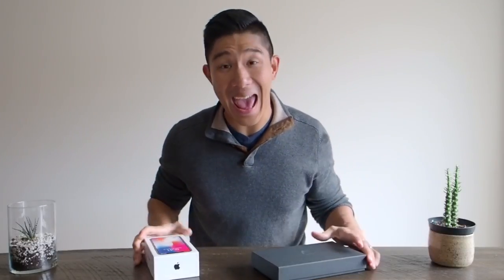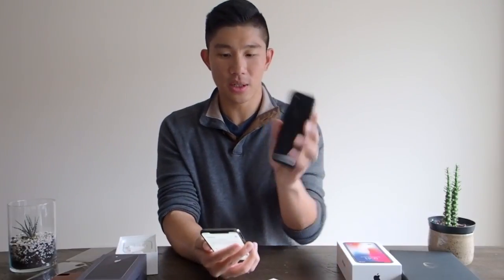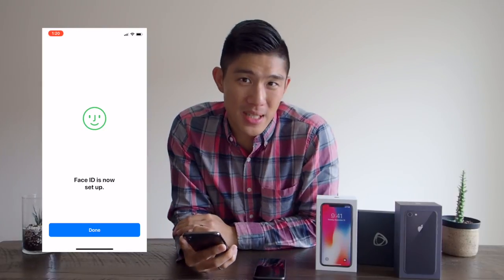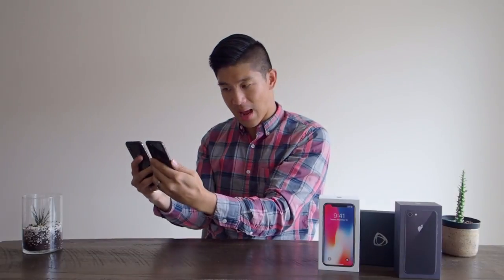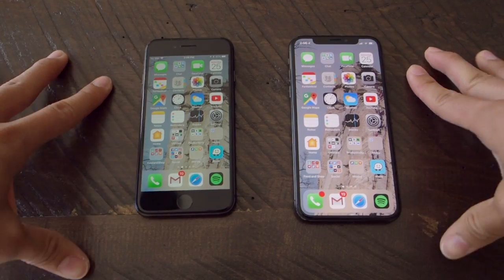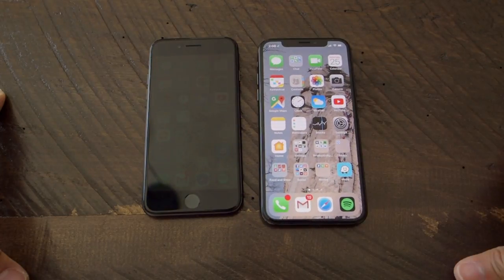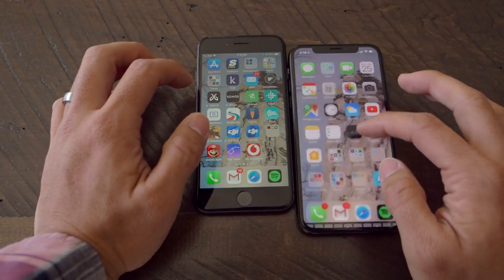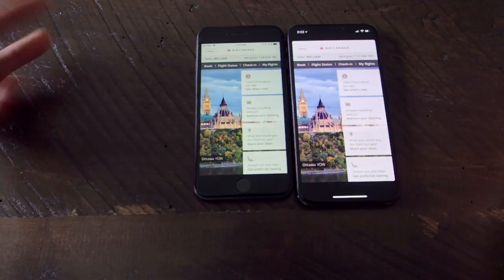iPhone 8 vs X SUPER Extensive Review and Side By Side Comparison From The Real World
I'm not holding anything back from this phone review.  With both Apple's iPhone 8 and X in my hands, I put together my longest review yet as I go through everything that makes the new iPhone X amazing, frustrating, and how is it better or worse than the iPhone 8 which only came out months earlier.  Specific areas I focus in are on the new tech features of the X (screen, Face ID, animoji, camera), hands on experience in the real world, a full battery test, side to side usage demonstrating differences, and food for thought from a travel blogger.

Watch until the end (yes I can't believe I put together a video SO LONG) and find out ultimately what decision you should be making if you're having trouble picking between the iPhone 8 or the X.

😏 Check out the awesome cases by Calypso Crystal!  I'm rocking the CalypsoCase Monochrome Cabrio in Optimistic Journey in this video

📸▶ GEAR USED
OLYMPUS